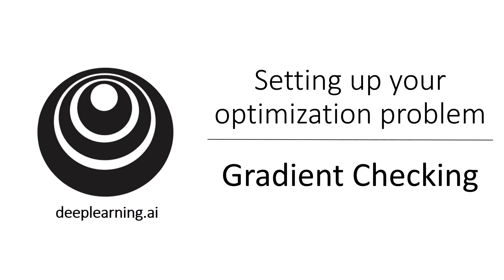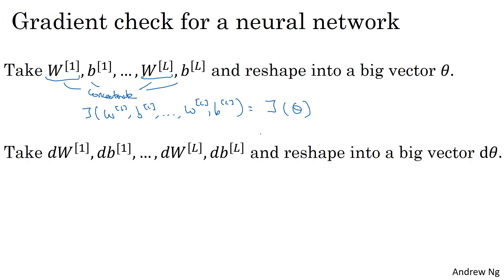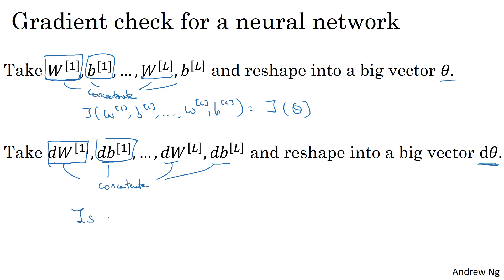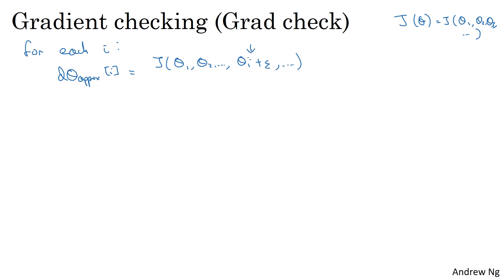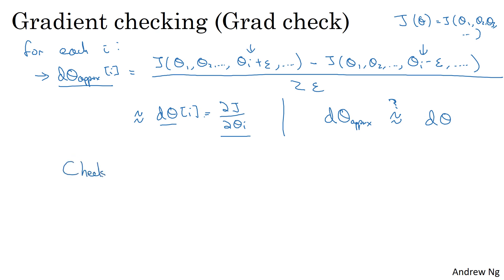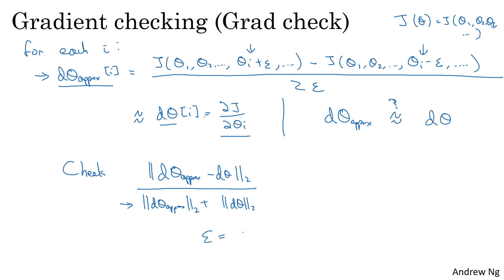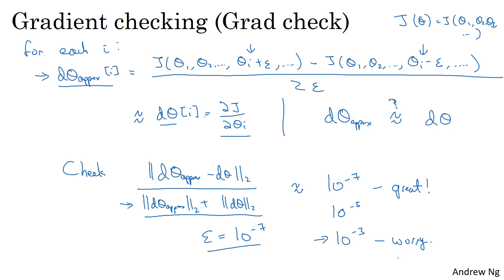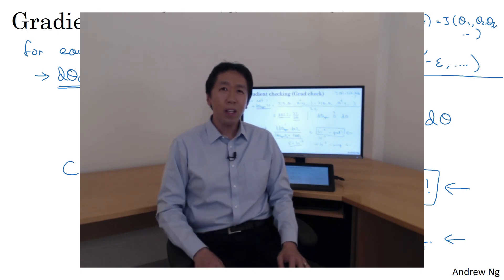Gradient Checking (C2W1L13)